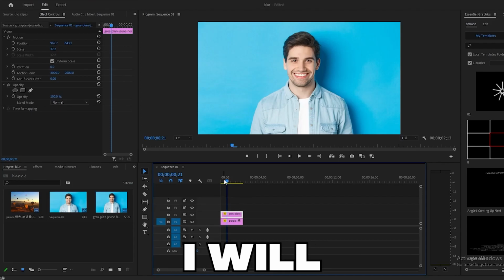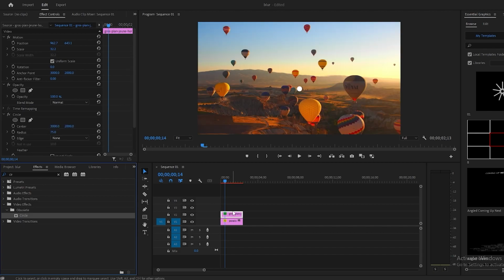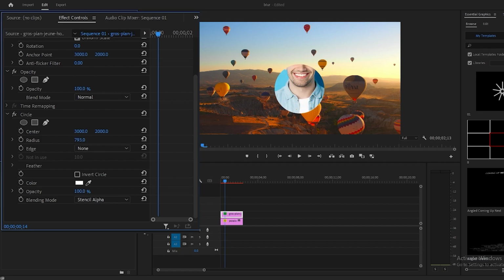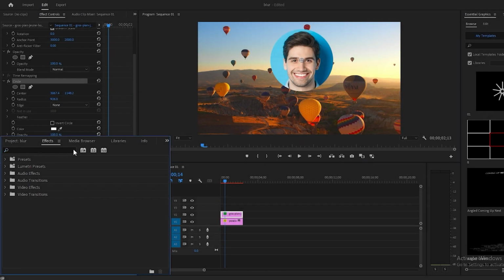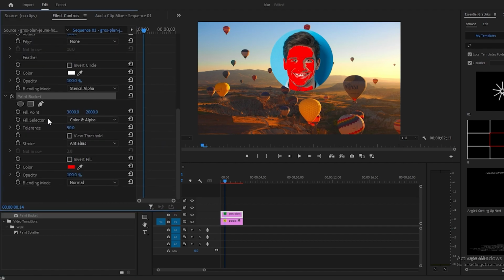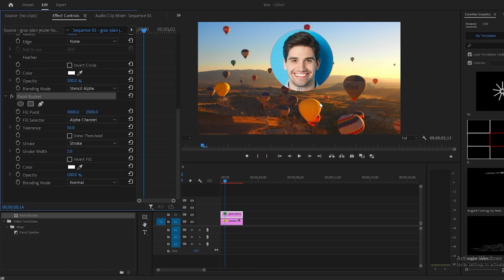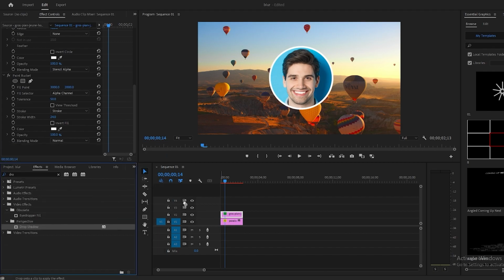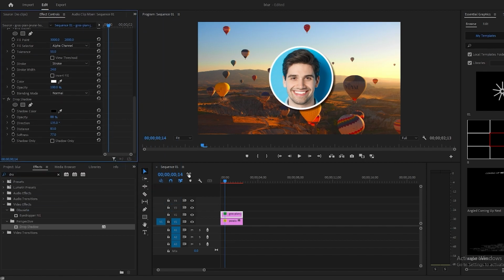How To Crop Video In Premiere Pro | Circle Crop Premiere Pro 2023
Learn how to crop videos in Adobe Premiere Pro 2023 with creating circular crops. This tutorial covers instructions for resizing and cropping videos, specifically utilizing the circle crop technique.  this Premiere Pro tutorial equips you with the skills needed to integrate circular shapes into your video editing. video cropping and create eye-catching content with this comprehensive guide crop effect in premiere pro 2023.

🔴 How To Crop Video In Premiere Pro 2023 | Circle Crop 🔴